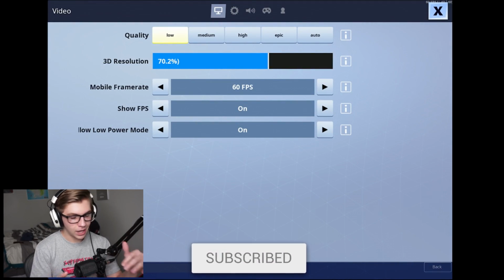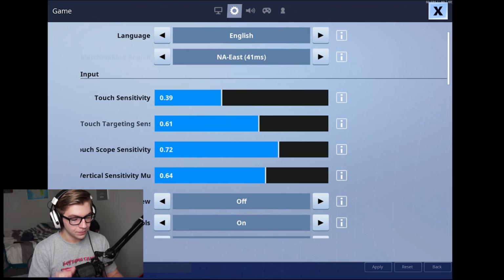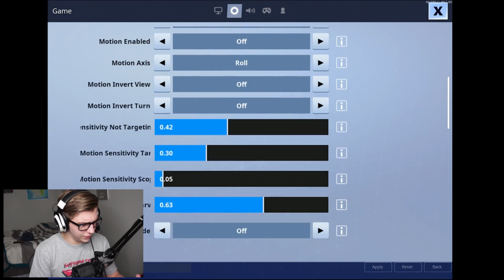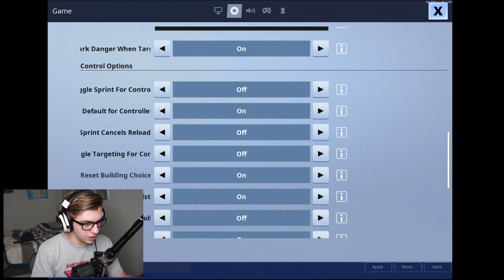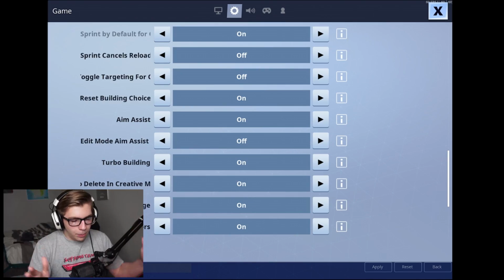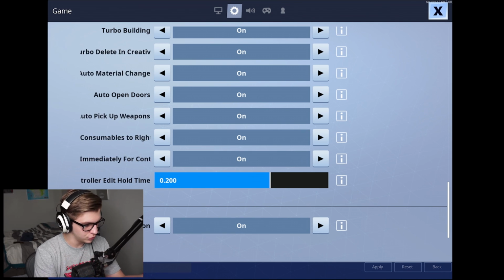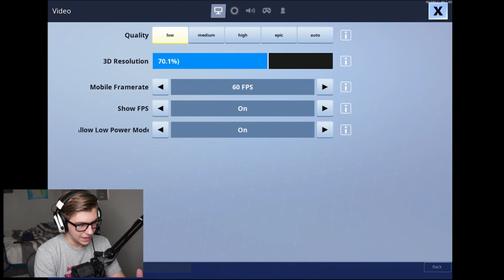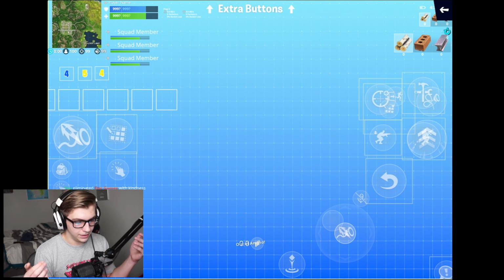Revealing ALL of my Fortnite Mobile Settings & HUD!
Don't forget to choose me as support a creator, USE CODE "Ducky" IN THE ITEM SHOP!

How To Stream & Record Fortnite Mobile ►

I also livestream Fortnite Mobile 4-5 times a week so that you guys can directly interact with me.